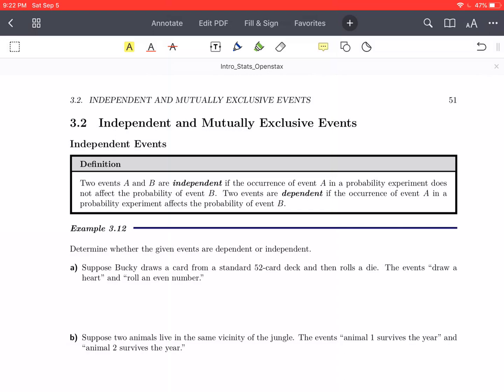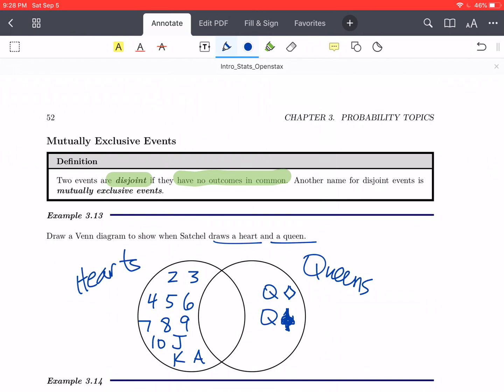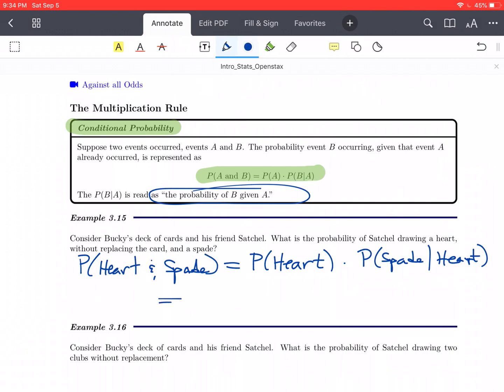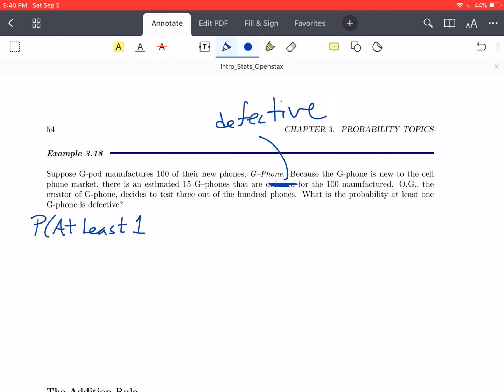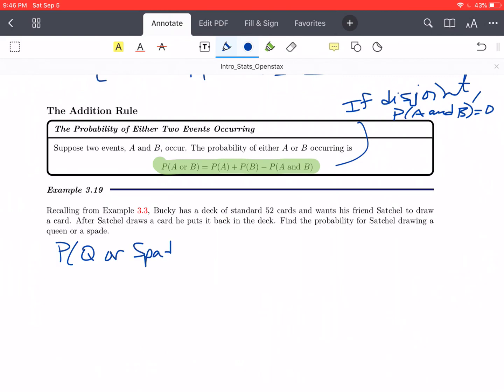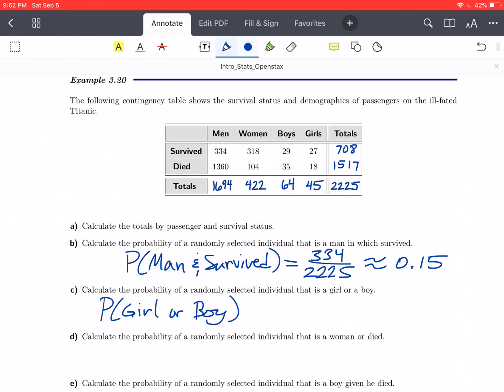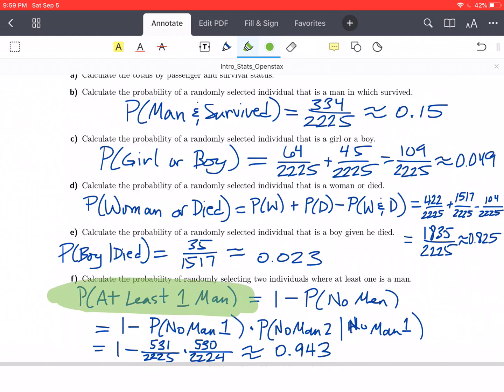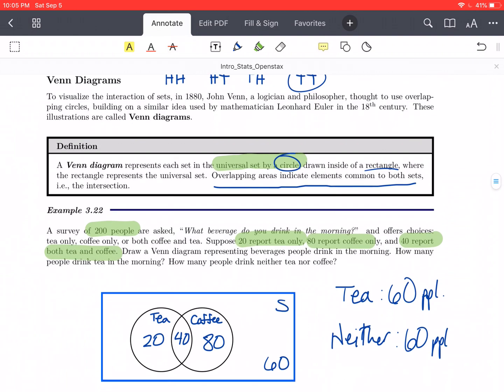Sections 3.2 - 3.5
Lecture on probability rules and properties, diagrams, and related examples.